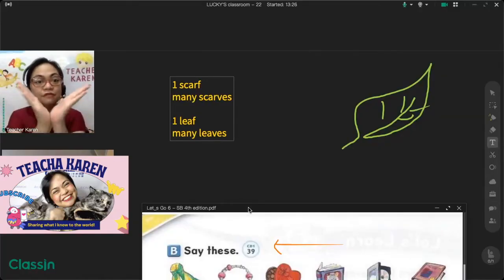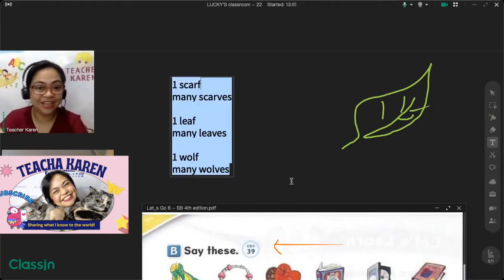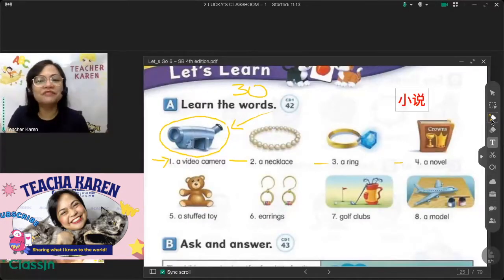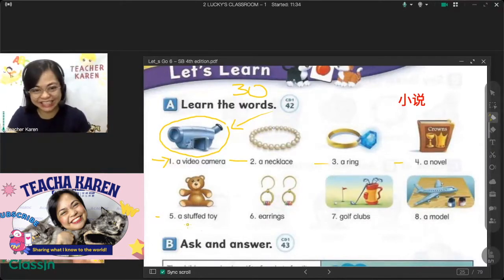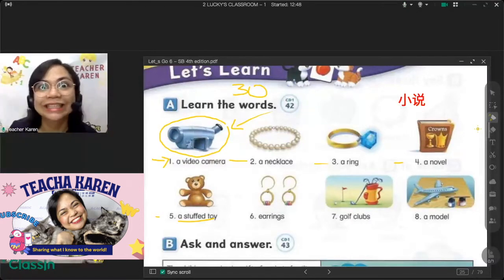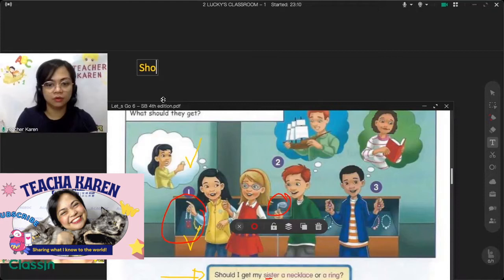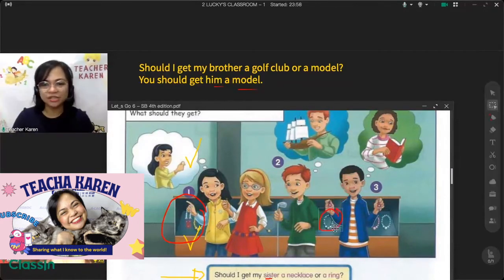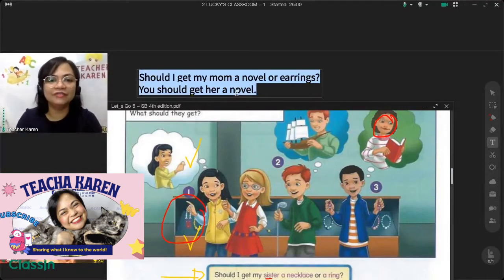How to Effectively Teach Siblings | Involve & Engage and Be an Effective Teacher.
There will always come a time when your student’s brother or sister would want to join the class. This is a pretty common scenario when teaching children. The thing is, there are times when they are doing things for the purpose of outshining the other. In other words, sometimes, they want to show that they are better than their sibling. In other instances, they just simply want attention…they want the spotlight!

So how to we effectively teach siblings in 1 class?

TIME CODES:
00:00 INTRO
02:16 TIP 1
04:19 TIP 2
07:31 TIP 3
08:21 TIP 4
12:16 TIP 5

or add me on WeChat ID: Karen_AA1989

♥️ What headset Am I using?

♥️ Cheaper yet reliable option:
Logitech H111 headset

♥️ Best PowerBank I use in case of Power Outage
Bavin 20000mAh Power Bank